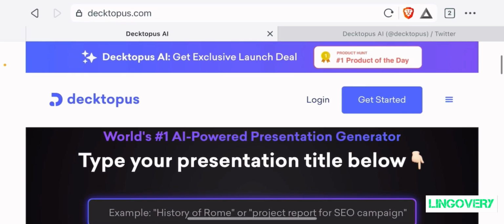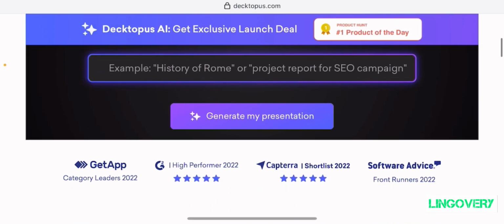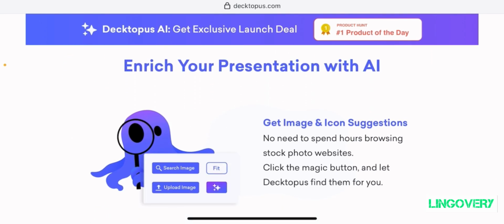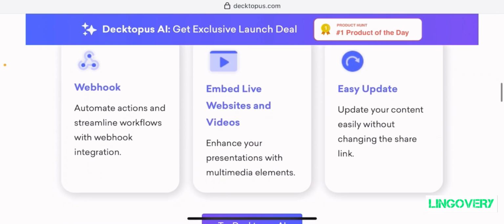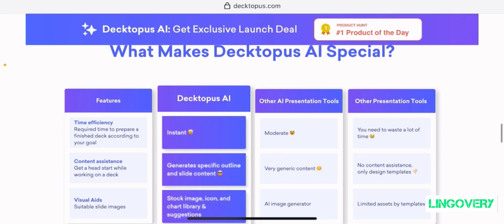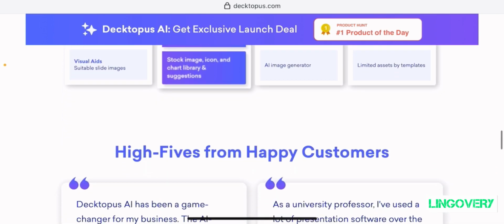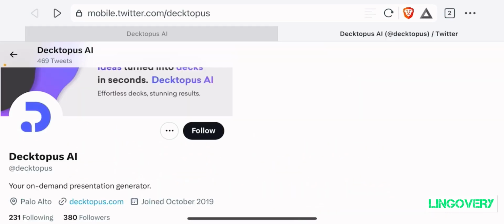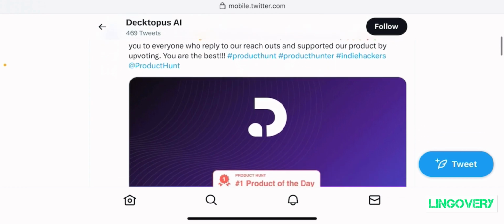Revolutionized PDF & PPT presentations using Decktopus AI, premade templates, instant deck generator